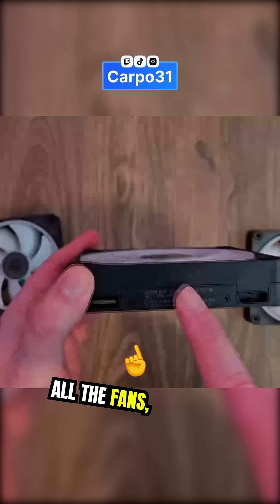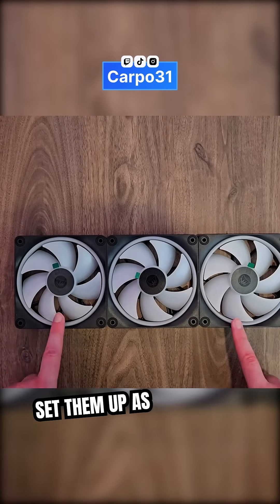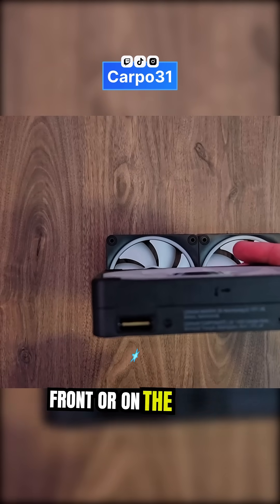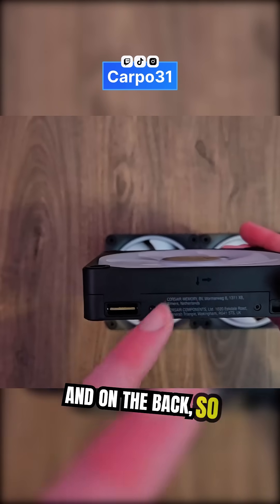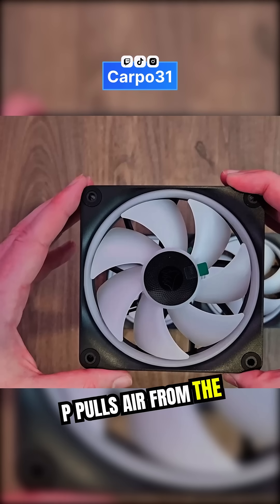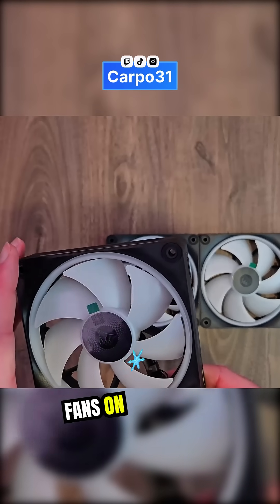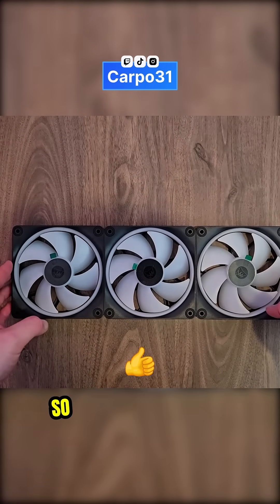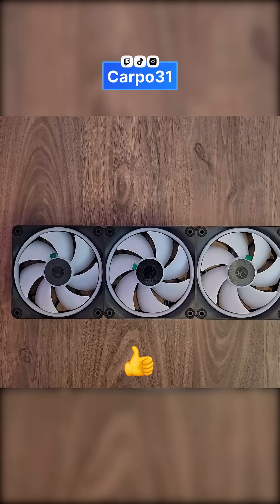Did You Know What These Arrows On PC Fans Mean?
Learn about PC fan placement for optimized air flow! This video explains how to identify the airflow direction on PC fans. It also shows where to place intake fans and exhaust fans inside a computer case for better heat management.